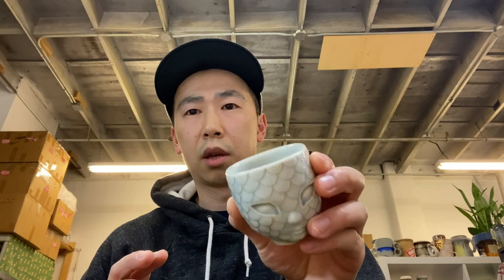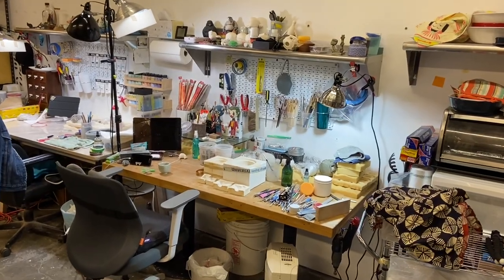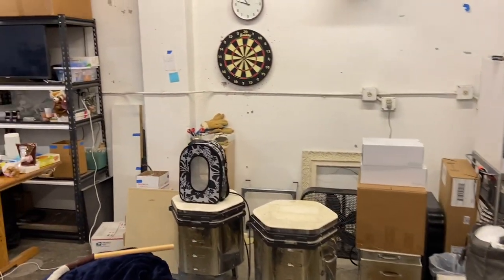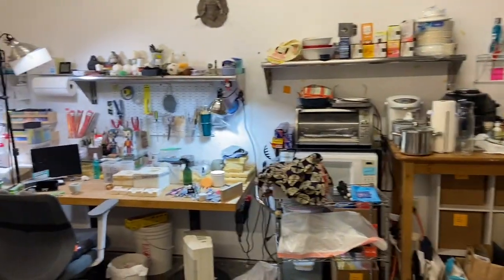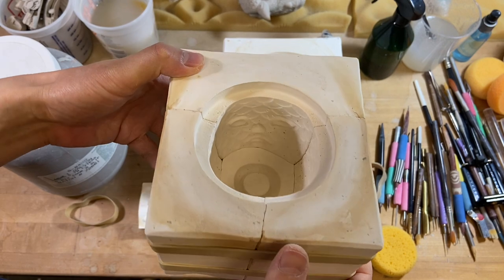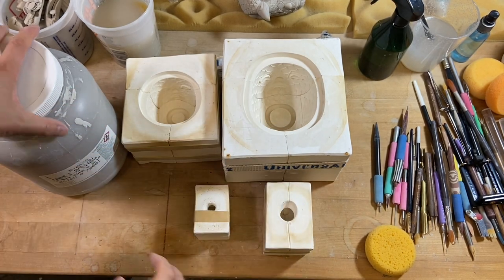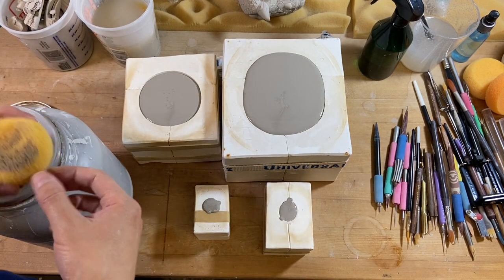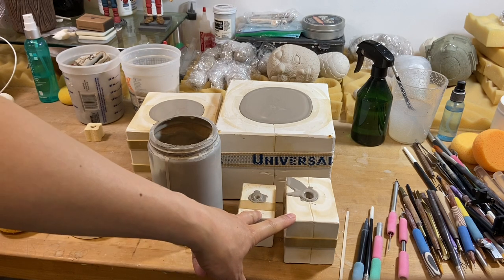Making Cups with Calvin Ma | 2021 NCECA Virtual Exhibition & Cup Sale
Watch the first video of the five-part video series of Making Cups with Calvin Ma! Join Calvin each Saturday through mid-August as he guides us through his entire process of creating two pieces to be donated to the NCECA Virtual Exhibition & Cup Sale.

Making Cups with Calvin Ma for the NCECA Virtual Exhibition & Cup Sale!
Join artist Calvin Ma (@calvinmasculpts) as he guides us through his creative process from his studio based in the Bay Area. Calvin will be sharing step-by-step images and videos of the creation of his cups. We will follow Calvin from the initial steps, firings, detailed oriented glazing as he works to complete these unique pieces to be submitted as part of the NCECA Virtual Exhibition & Cup Sale!

NCECA is now accepting cup and mug donations from ceramic artists living and working in the United States. Submissions will be accepted between now and Monday, August 16, 2021. Cups will be visible for previewing from August 26-September 2, 2021, and will be available for sale September 2-7, 2021 through Shopify.

Learn more about Calvin Ma and his recent sculptural work in his current exhibition at the Modern Eden Gallery (@moderneden) in San Francisco.

Calvin Ma - Blend In: The Little Things is now open and runs July 10-August 7, 2021.